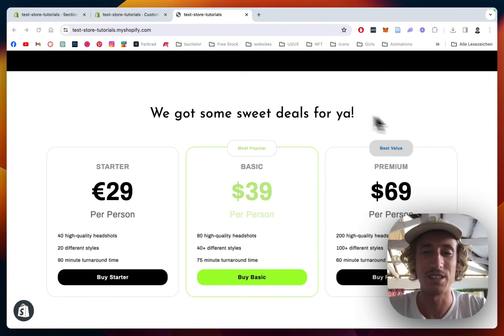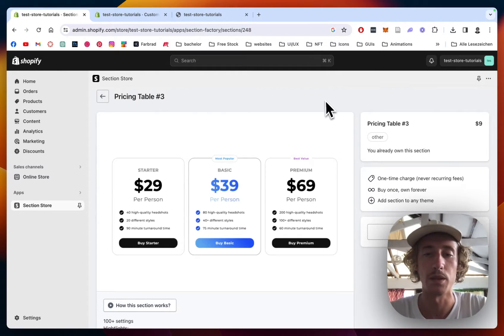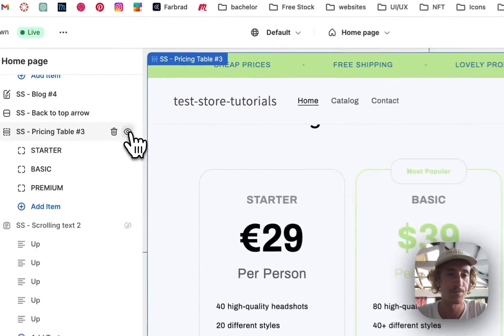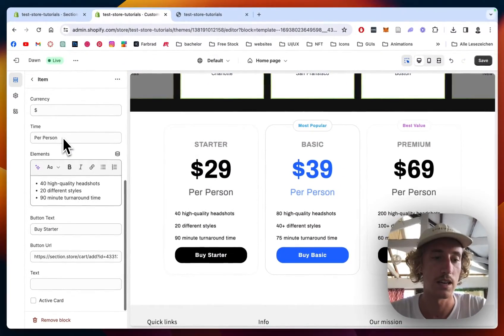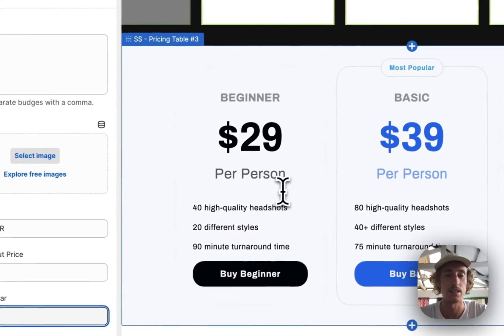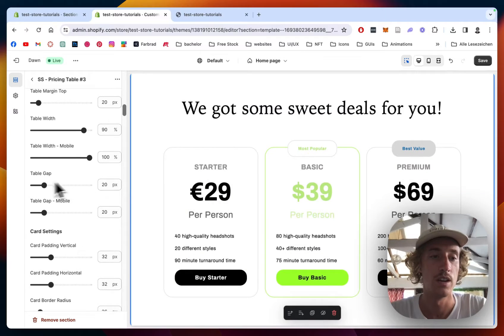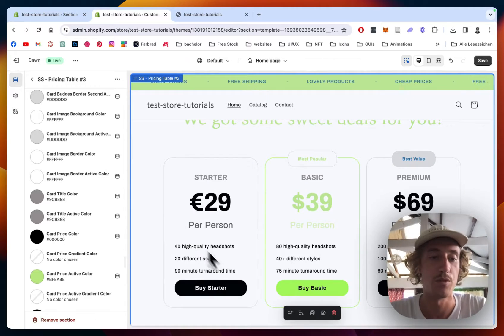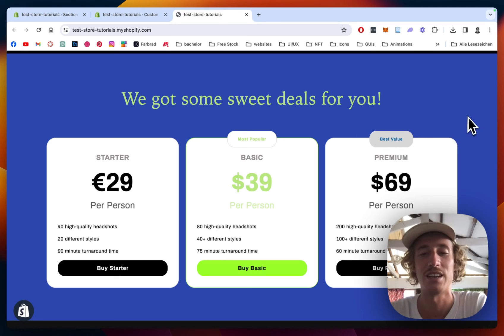Build a Stunning Pricing Table on Shopify in 2024 - No Code Tutorial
Add this fully customizable Pricing Table to your Shopify Store.